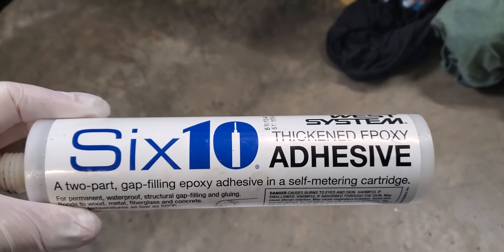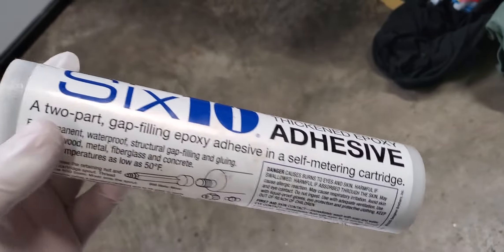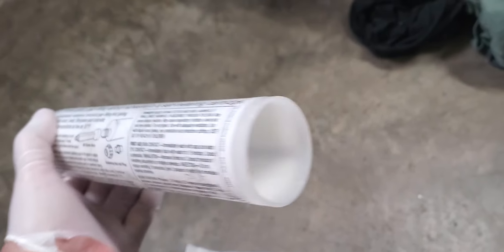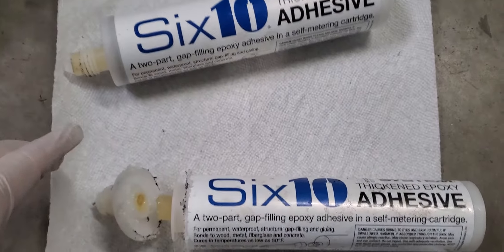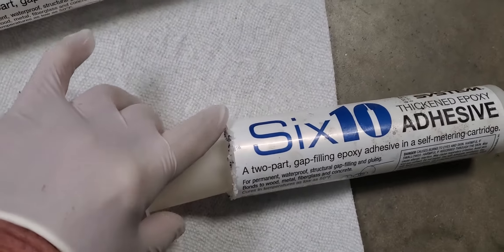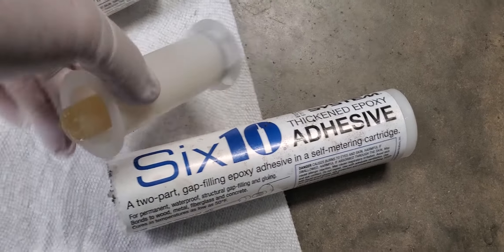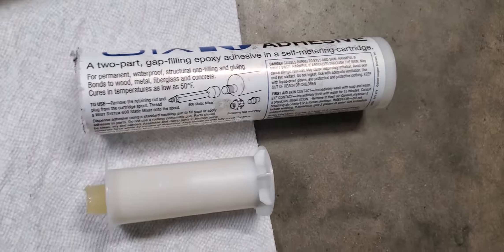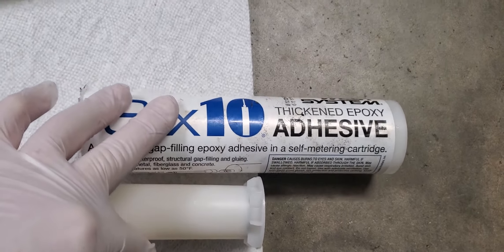West Marine Six10 cartridge capacity